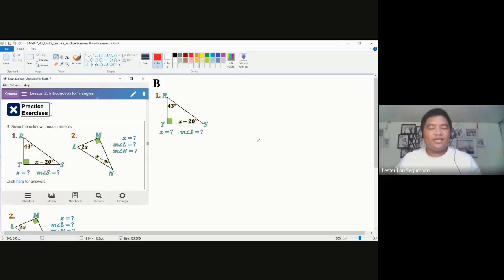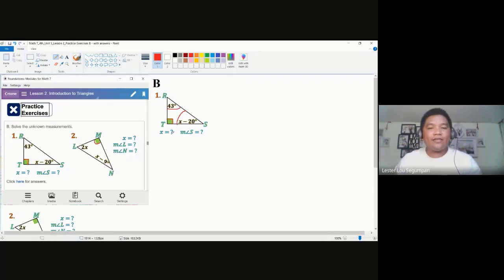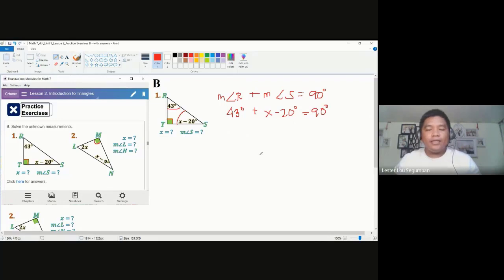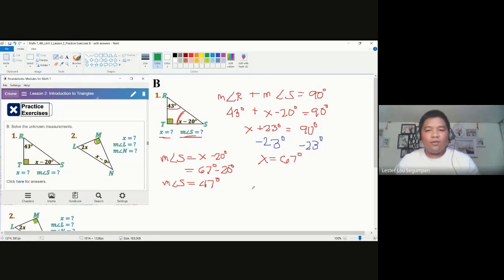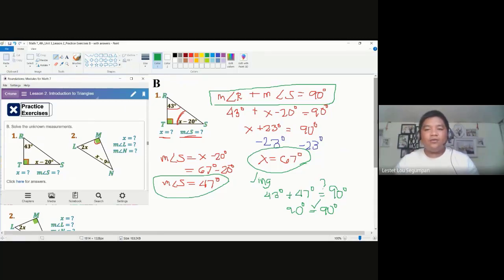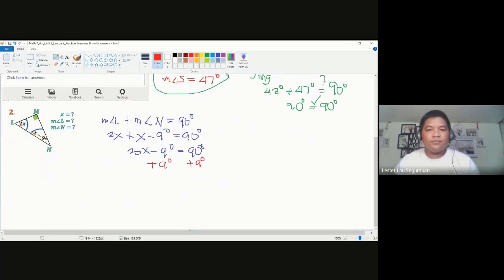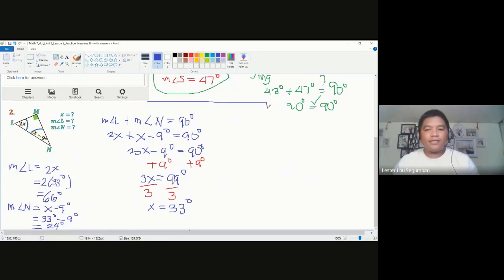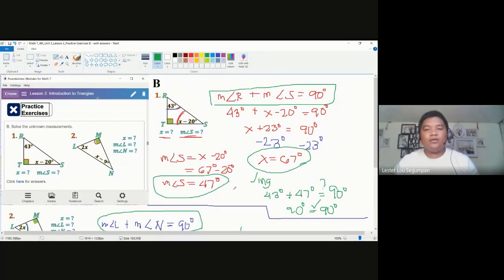Acute Angles of a Triangle - Math 7_4th_Unit 3_Lesson 2_Practice Exercises B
This video contains discussions and demonstrations on Practice Exercises B found in Unit 3 Lesson 2. Introduction to Triangles of the Foundations: Math 7 modules.

1. Video is made using a recorded session of the Google Meet.
2. Video editing is done using the Camtasia 2019 application software.
3. Modules are made using the Kotobee Author application software.
4. Discussions are done using the Paint application software.
5. Icons in the modules and the short channel video are made using the MS Powerpoint application software.
6. Avatars found in the modules are made using the bitmoji application software.